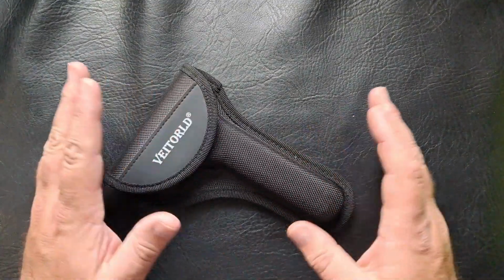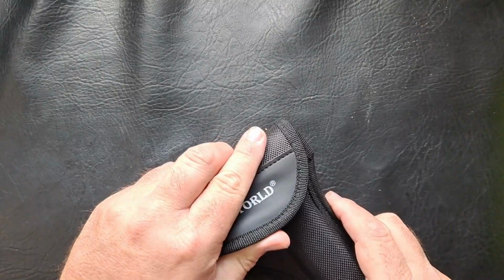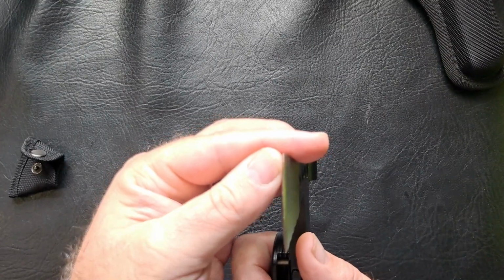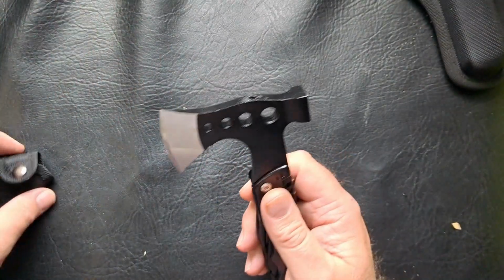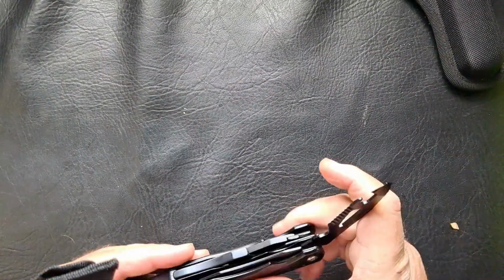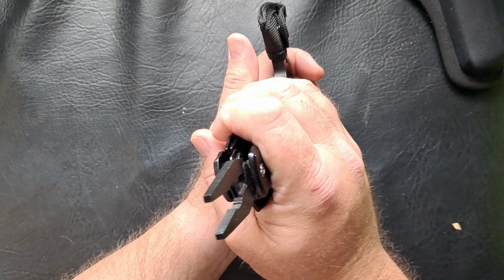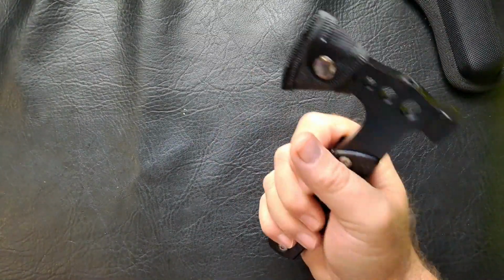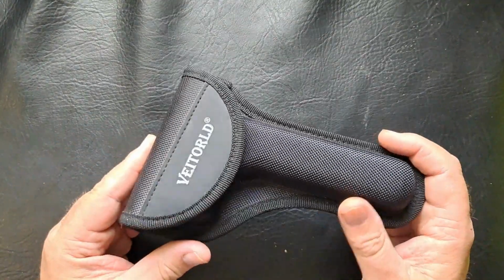(FUN STUFF) VEITORLD 14 IN 1 HATCHET MULTITTOL OVERVIEW, GIFT EVERYDAY CARRY, EDC, AXE, HAMMER,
Here is something fun. The Veitorld 14 in 1 Hatchet Multi-tool. Let me tell you something about this, the hatchet is sharp AF.
Veitorld Multitool Axe/Hatchet
Veitorld Hammer Multitool